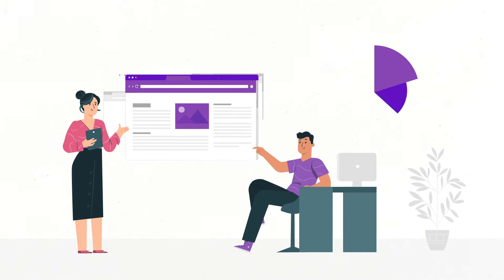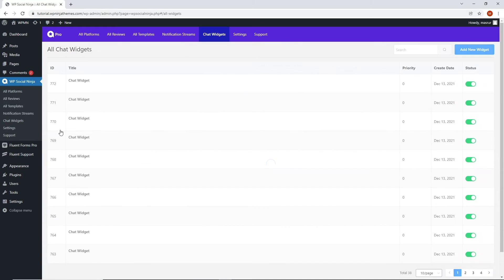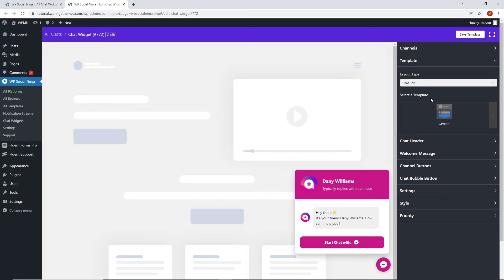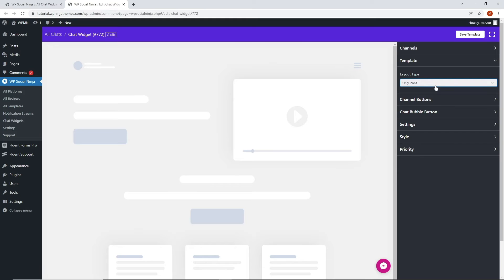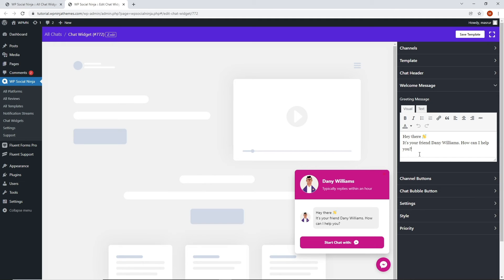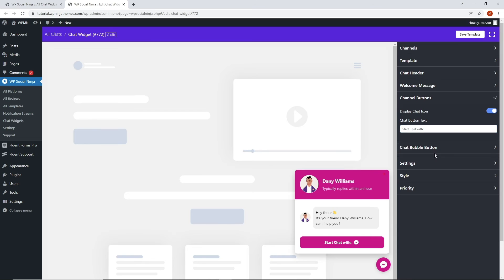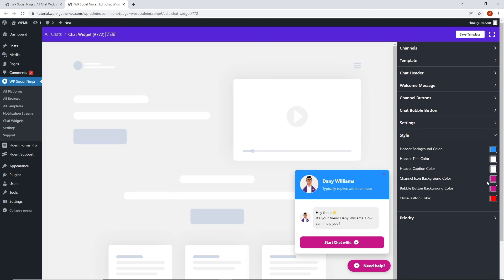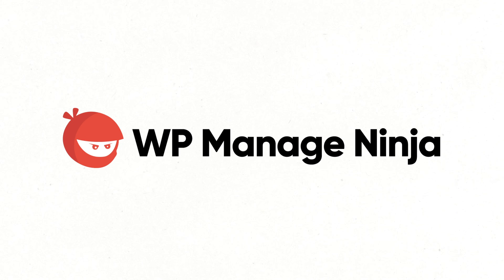Style your Chat Widget with WP Social Ninja to match your brand!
WP Social Ninja has made communication with website visitors a whole lot easier. With the help of its Social Chat, it is now as easy as taking a walk in the park.

But what if your social chat does not match with your brand?

Well, with WP Social Ninja, you don’t have to worry about that. You can style your Chat Widget to match your brand with just a few clicks!

The detailed styling options lets you play with Templates Styles, lots of colors, and Layout Types. Choose your desired Template and Layout Type from the various options available from the Template editor settings panel. Select a color for your Chat Header, Channel Icon, Bubble button from the color palette that matches your brand color to gain your customer’s attention. Moreover, you can even change your Chat Icon from the settings panel.

Give your website a stylish look with WP Social Ninja, turn your visitors to customers, boost your customer’s trust, and provide world-class customer service right away from your WordPress website.

Still, wondering how to style your Social Chat Widget? We have detailed documentation on that.

Configure your favorite chat platforms from 14+ platforms of WP Social Ninja and start styling your Chat Widget. Now, if you are wondering how to configure your favorite chat platform to  your website, then you should look at the previous video on configuration.